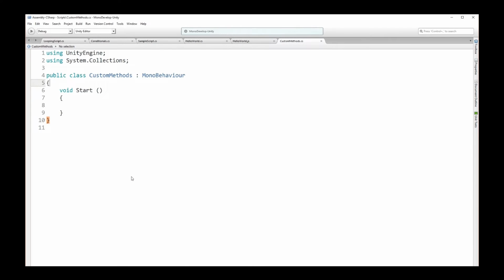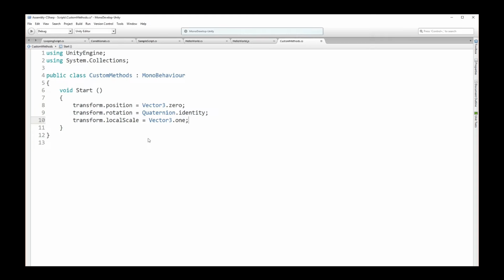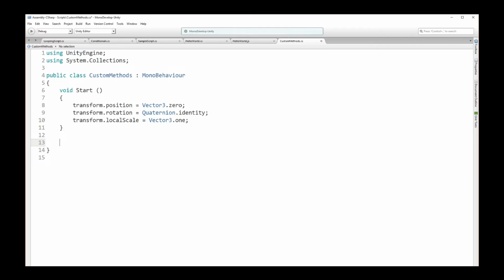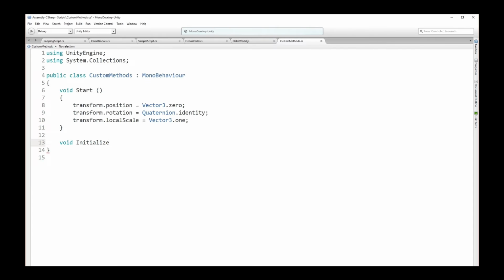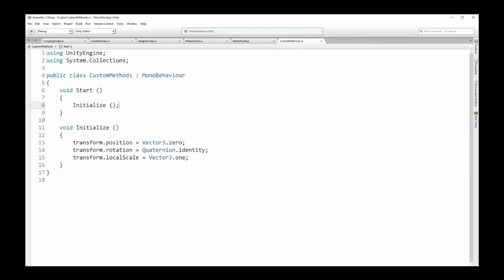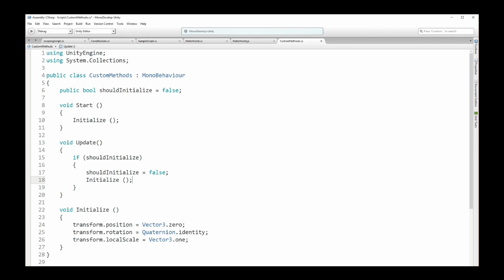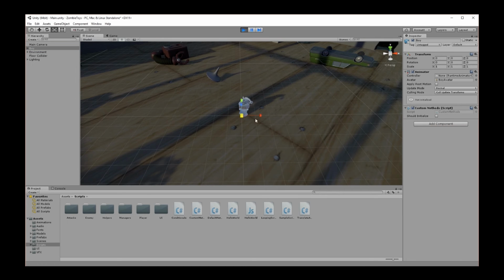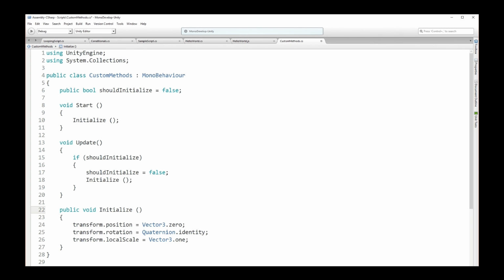11.14. The benefits of using custom methods